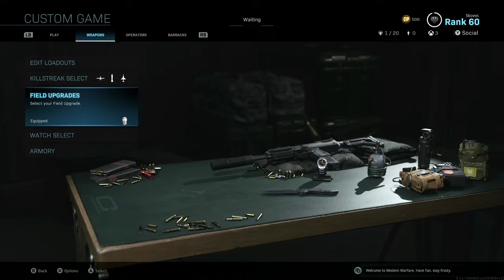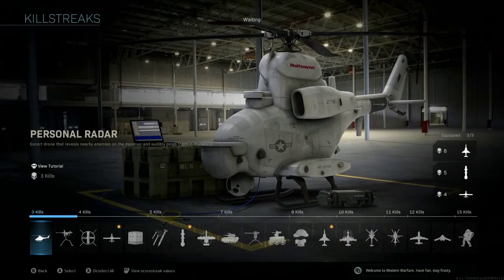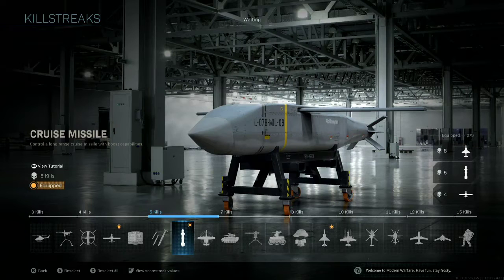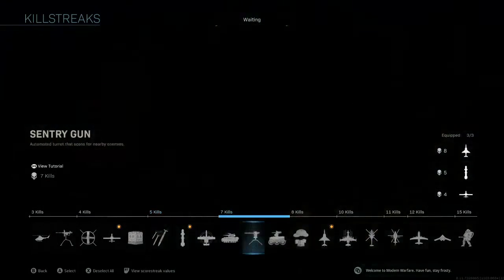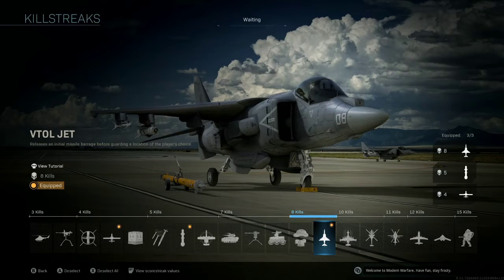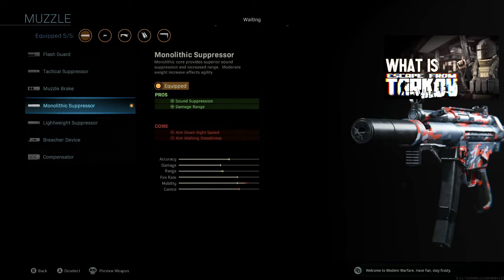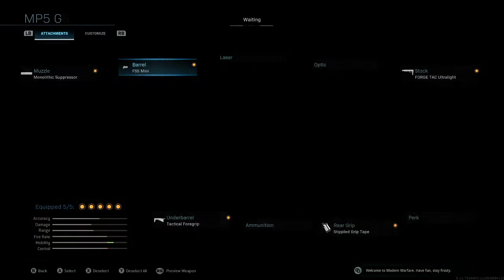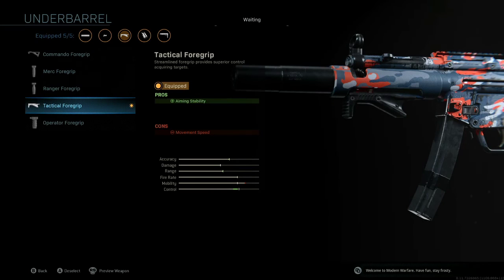Modern Warfare: My Favorite MP5 Search and Destroy Class [Detailed]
MY FAVORITE MP5 SEARCH AND DESTROY LOADOUT!

In this Call of Duty Modern Warfare video we will be going over my personal best and favorite MP5 sub-machine gun, Search and Destroy Loadout / Class set up, the attachments, lethal, tactical, kill streaks and all information you need to get the most use out of the MP5. Let me know if you have your own preference for your best or favorite MP5 class set up / loadout.

End Screen Song: You’re free to use this song in any of your videos, but you must include the following credits in your video's description (Copy & Paste)

If you would like to support me further donations are always extremely appreciated but never required. The cost of a cup of coffee goes a very long way.